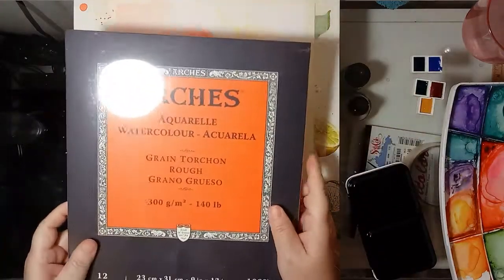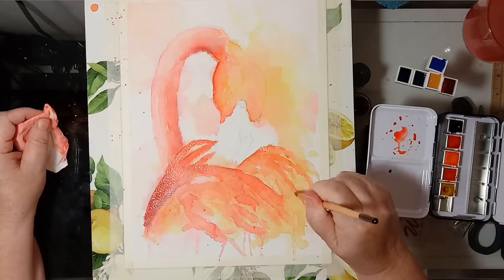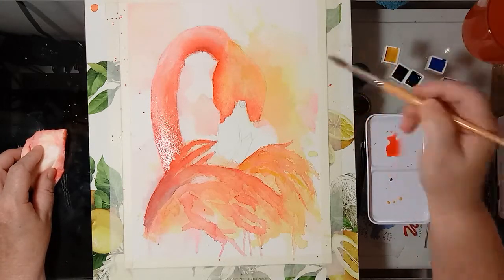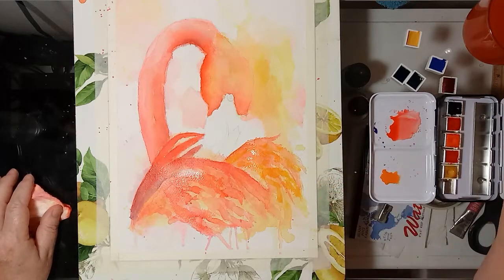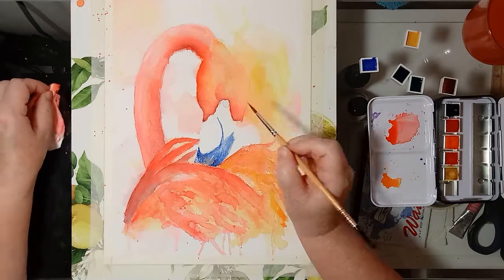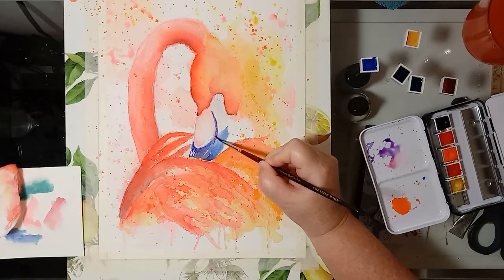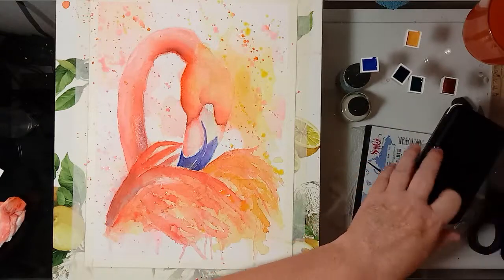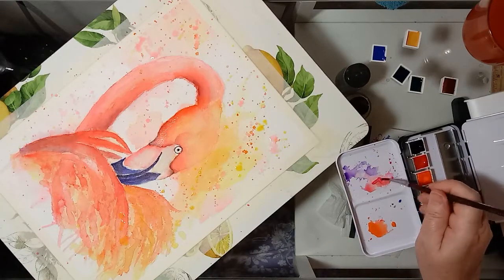Pink Flamingo Watercolor Painting Tutorial Part 3 Cousineau Art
Real-Time How to Paint a Flamingo Watercolor Tutorial for Beginners and Intermediate skilled Artists. Cousineau Art
I would love to see your finished works. Please feel free to post them on my Facebook

This video can be slowed down by clicking on the gear in the right lower corner of the video and changing the speed.

If you click on any "HIGHLIGHTED WORDS" it will take you to Amazon.com where you can buy it.

There is a full list of the supplies that I use on my website at the following
My ceramic paint trays are included in that list.
The paint used in this tutorial:
Winsor Newton Opera Rose
Winsor Newton Quin Red
Winsor Newton Winsor Yellow
Winsor and Newton Gouache Perm White
Van Gogh Permanent Orange
Van Gogh Cobalt Blue
Van Gogh Permanent Blue Violet
Van Gogh Gamboge
Van Gogh Neutral Tint (black/grey)
Van Gogh Burnt Sienna
Van Gogh Burnt Umber
Paint tray

Copyright info:  Videos produced by Colors of Paint are intended for private use only.
Please do not alter, remove watermarks, re-upload or otherwise change the original video.
If you would like to post your painting from this painting tutorial please include a reference on the back "Original tutorial by AC Colors of Paint". Please no prints or mass market sales (Etsy). Thank you.